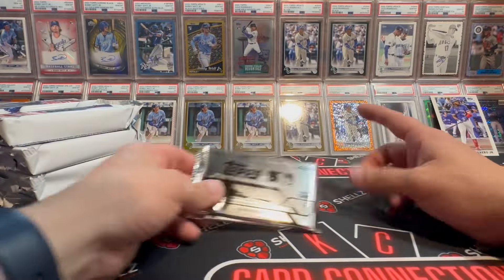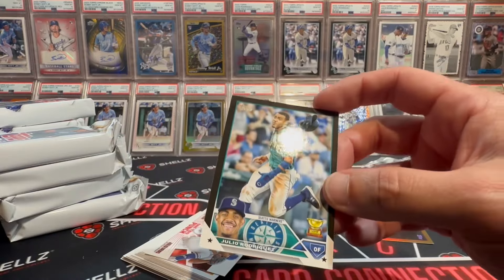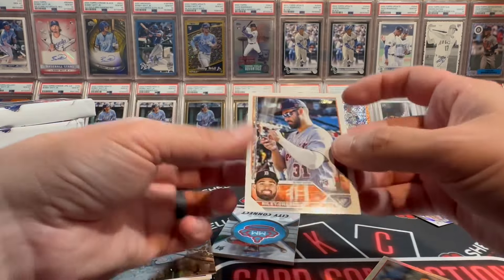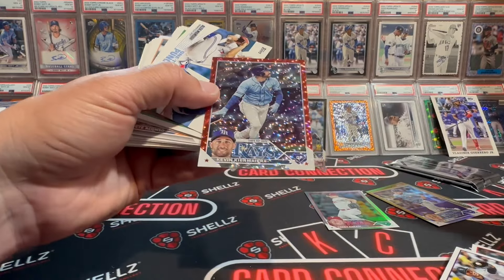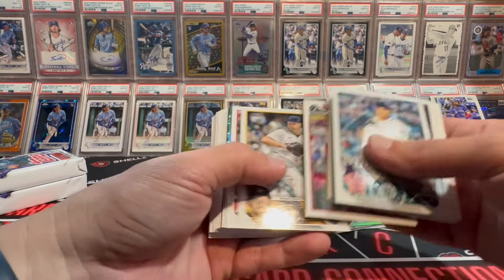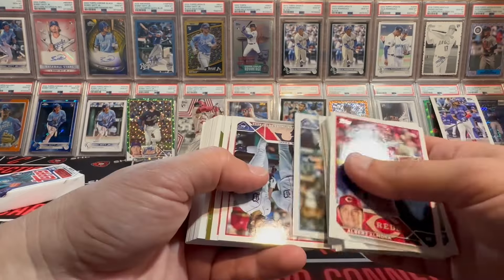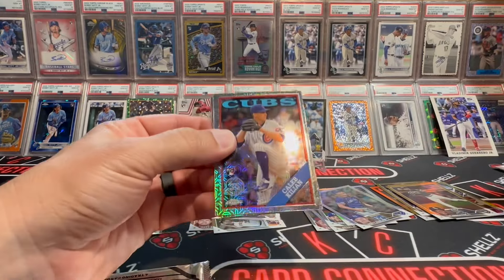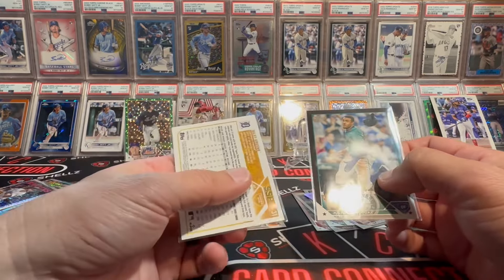2023 Topps Series 1 Jumbo Case BOX 3 - Still No Gunnar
In this video I open box 3 of a case of 2023 Topps Series 1 Jumbos.

MAIL:
KC Josh